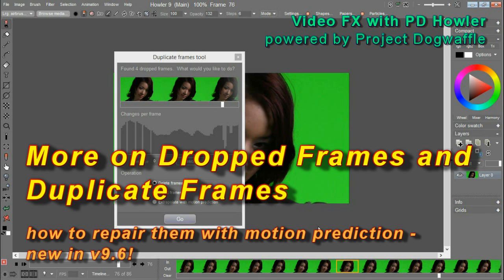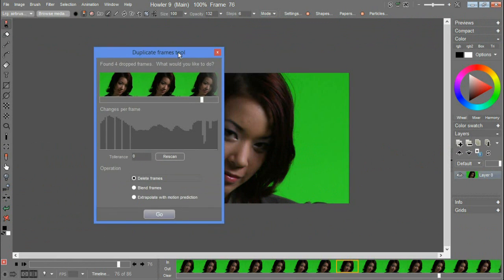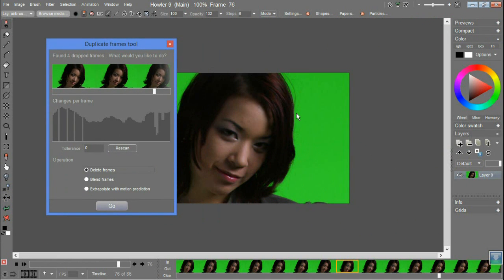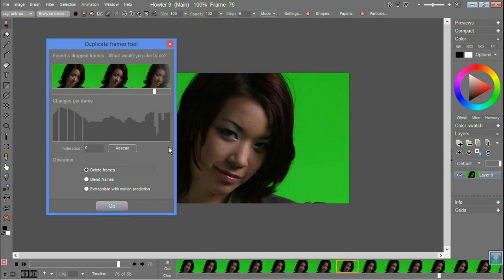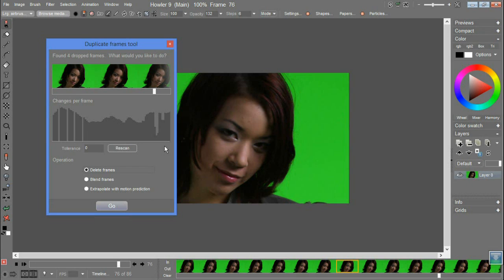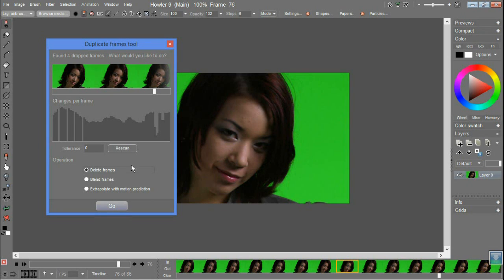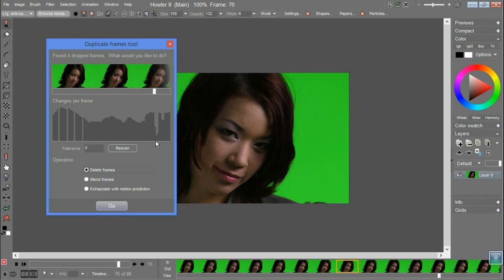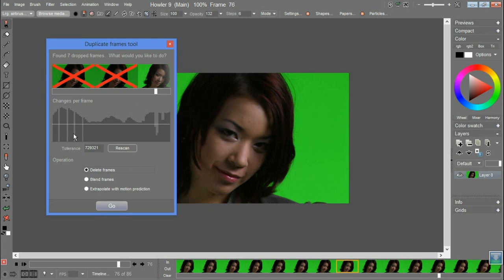more techniques for repairing dropped and duplicate frames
coming soon - new with Howler 9.6